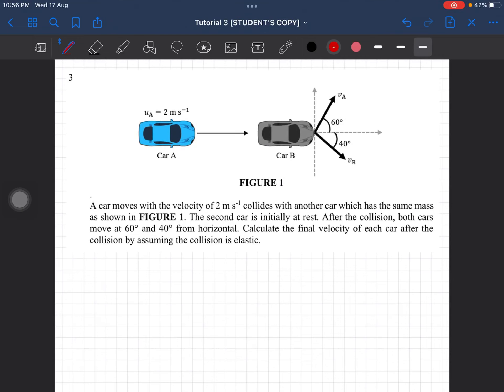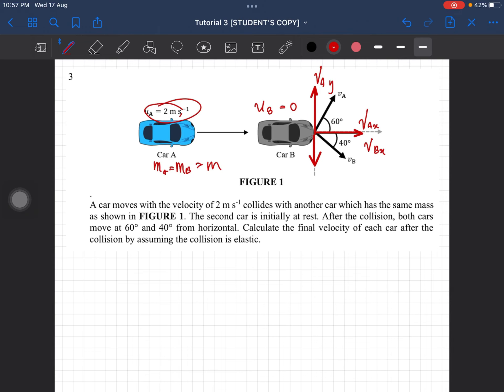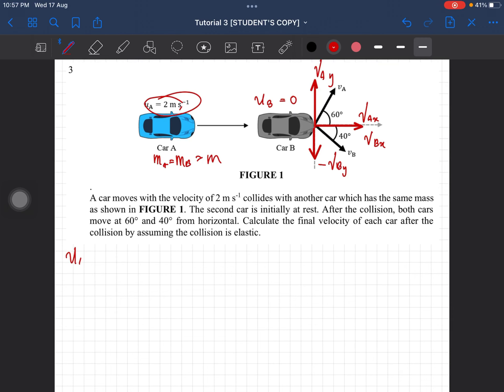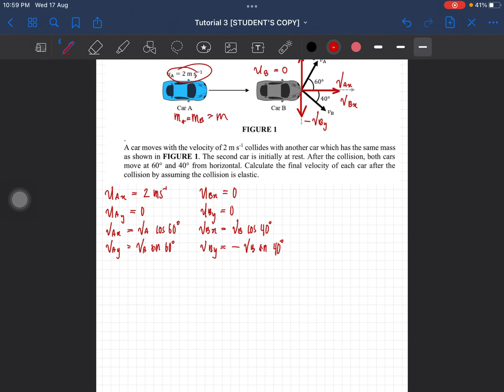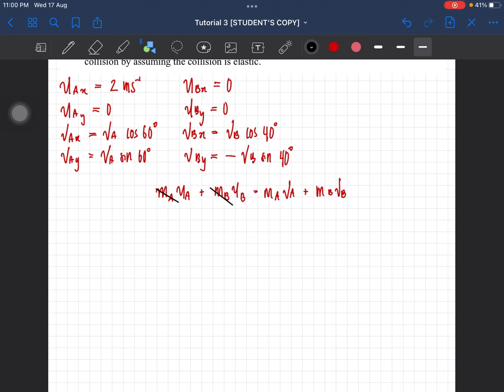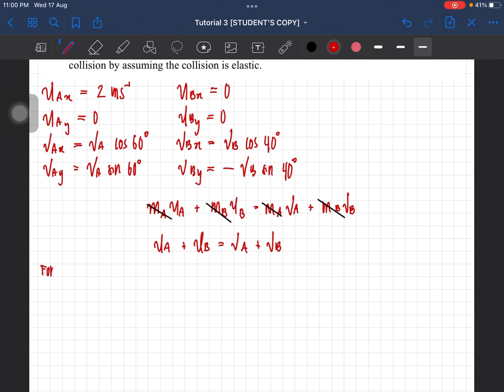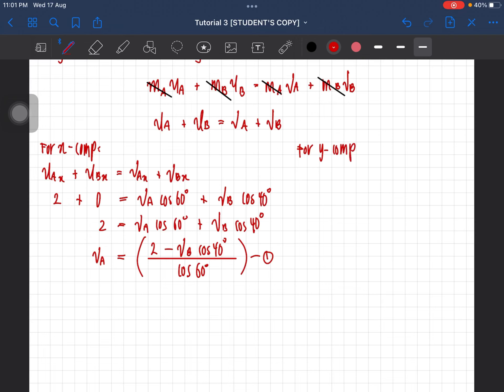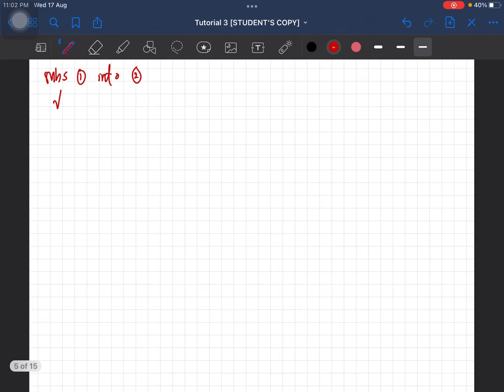Tutorial C3 - Q3